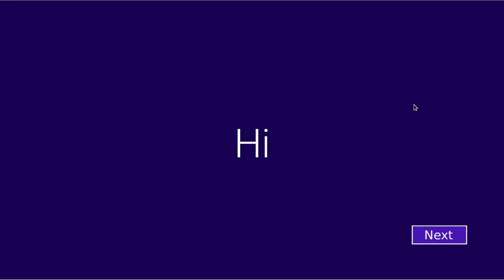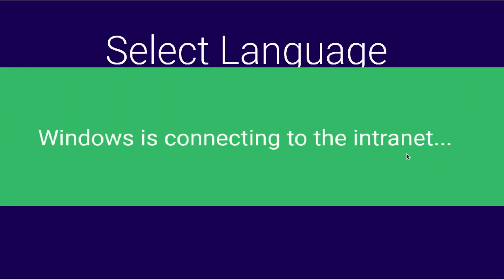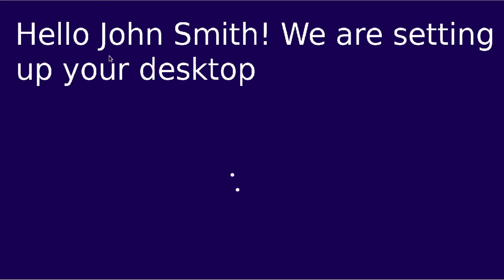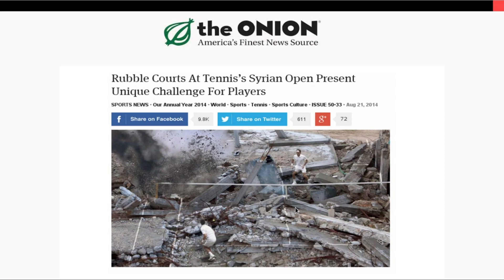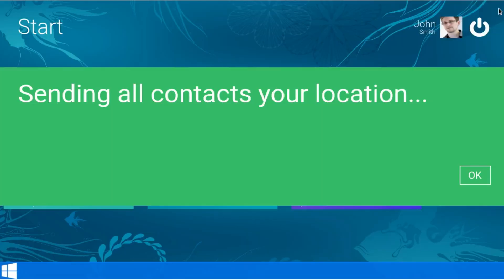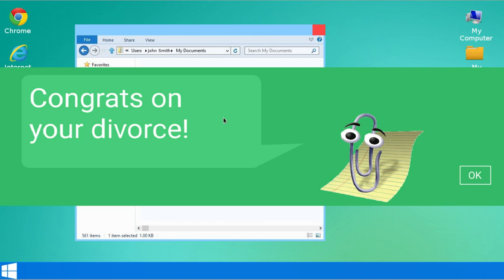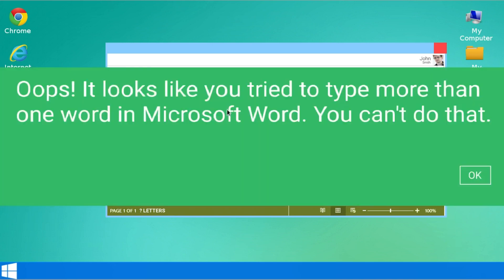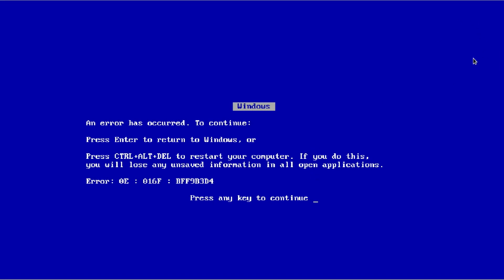Windows 9 Overview and Review (Spoof)